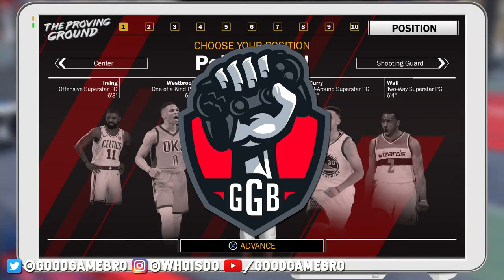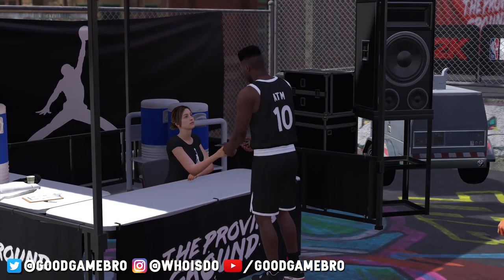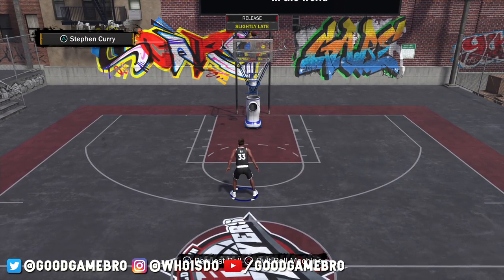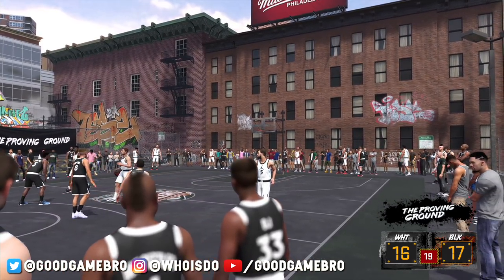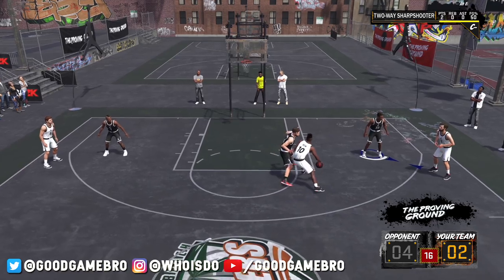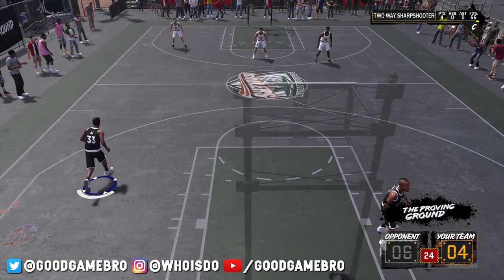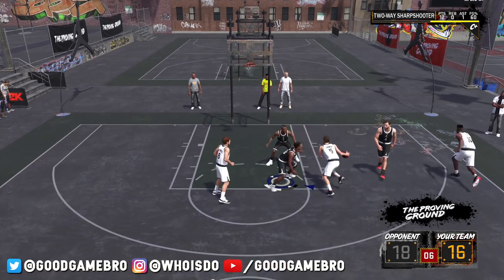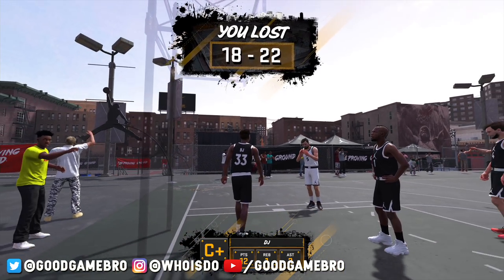NBA 2K18 MyCareer Gameplay! LONZO BALL JUMPSHOT & FIRST GAME!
After the first episode of the NBA 2K18 MyCareer gameplay, I choose Lonzo Ball's jumpshot & play the first game in the Proving Grounds!

This video shows off the NBA 2K18 My Career mode, as well as the cutscenes in the mode. Once the full game releases, I'll drop gameplay of the entire story mode of NBA 2K18 featuring the full story, news, and tips on how to get a 99 overall player.